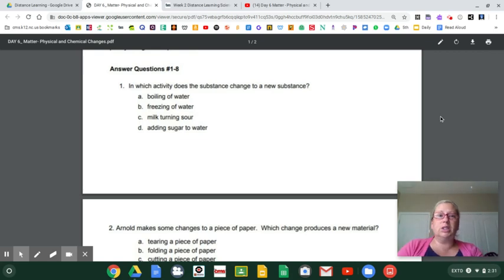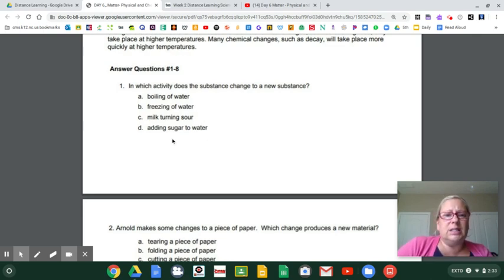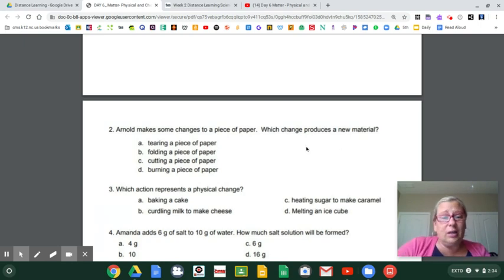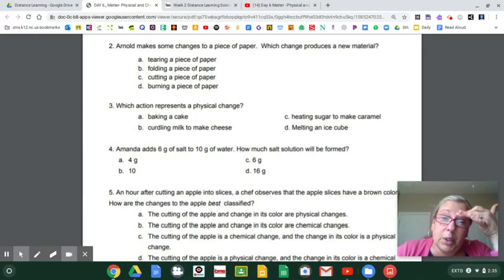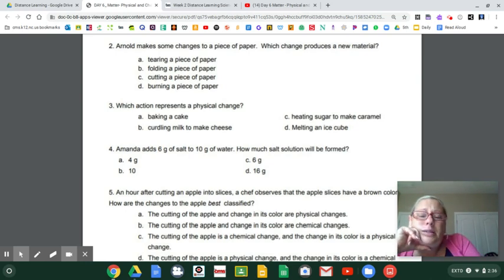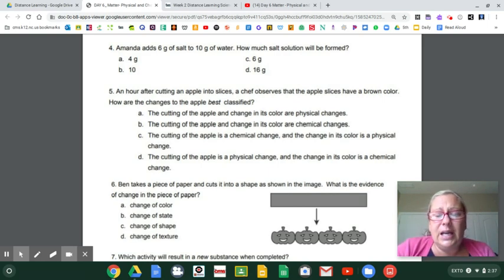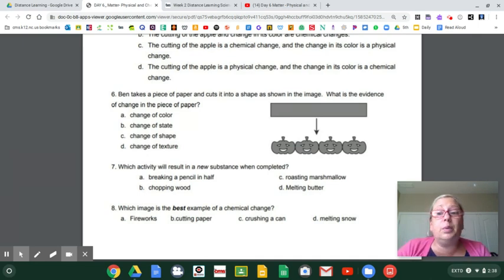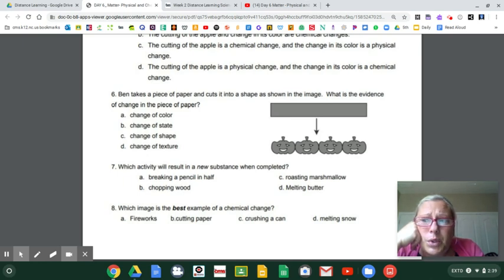Day 6 - Physical and Chemical Changes Part 2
This video is a think-aloud component to a science reading passage my students will do as part of their distance learning during the COVID-19 pandemic.